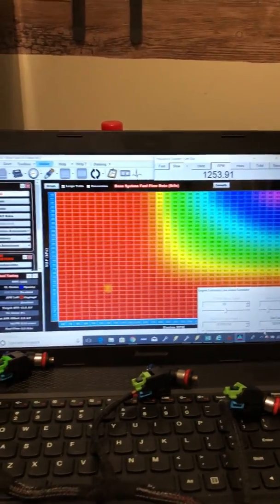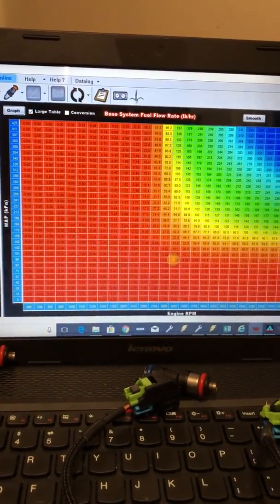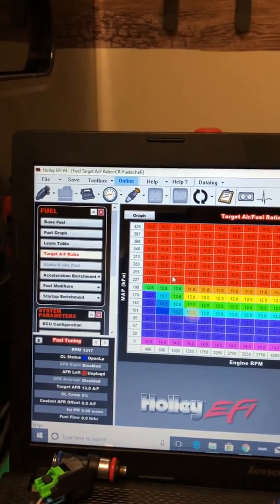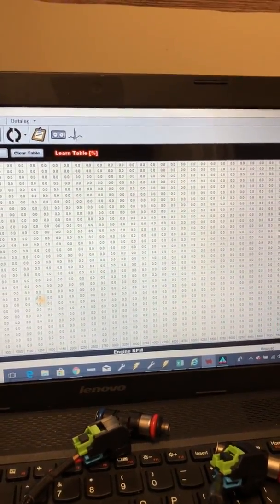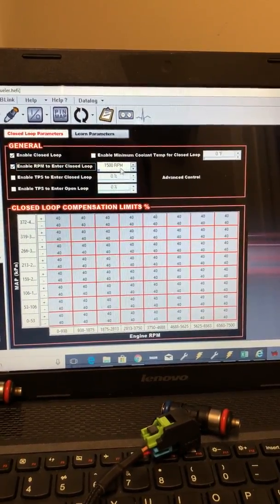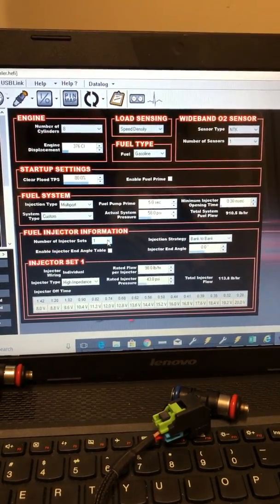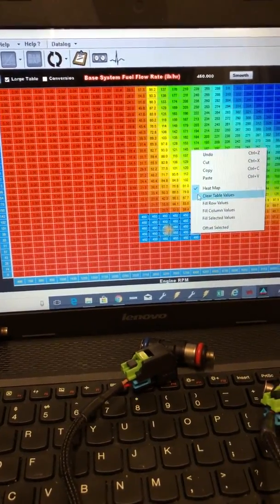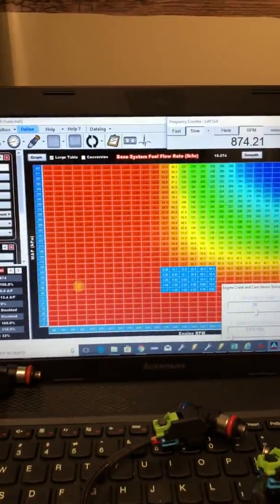Crawford Racing CR-Fueler Holley HP fuel table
Showing a few of the tables in the Holley V4 EFI software being used with the Crawford Racing CR-Fueler 2.0 Holley HP ECU GM port injection kits.